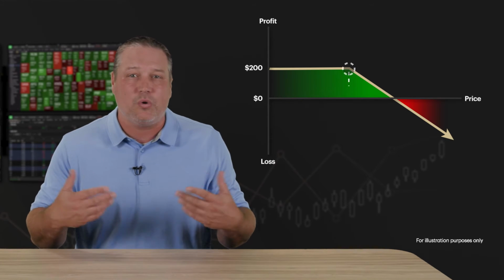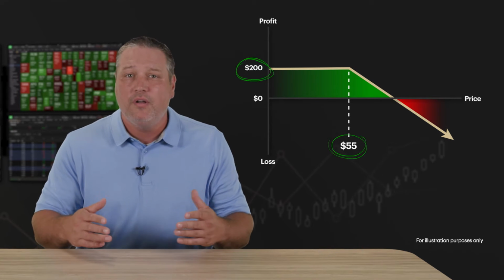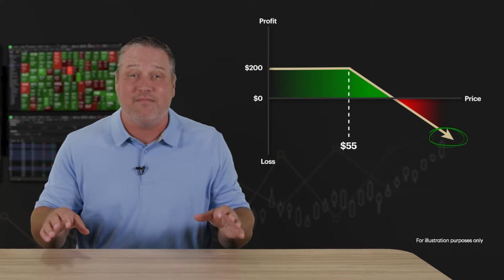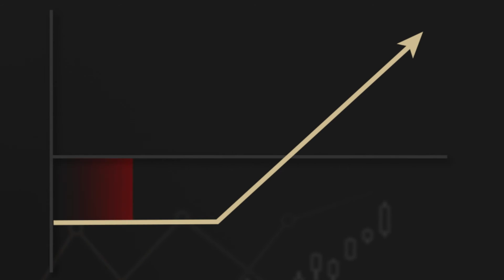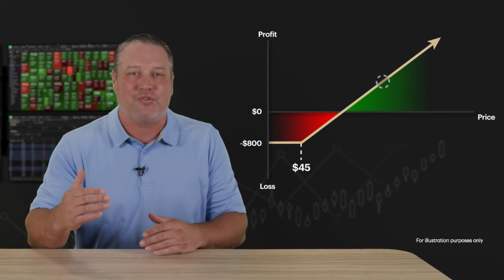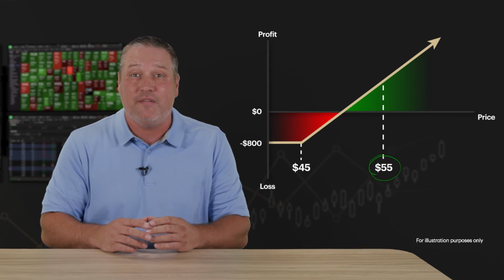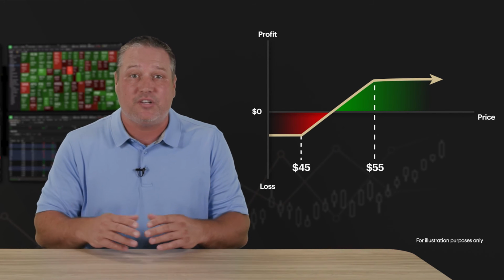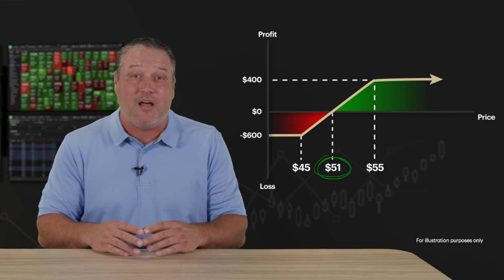Manage risk by legging into vertical spreads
Legging into a vertical spread can help manage your risk, but at what cost? In this lesson, we use a profit-loss diagram to show you how legging into a spread position can impact your risk profile.